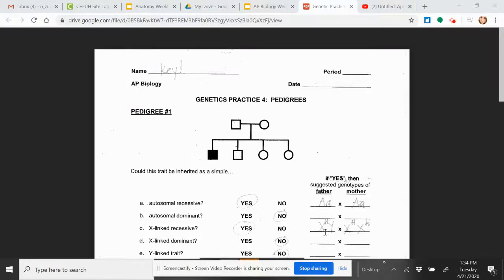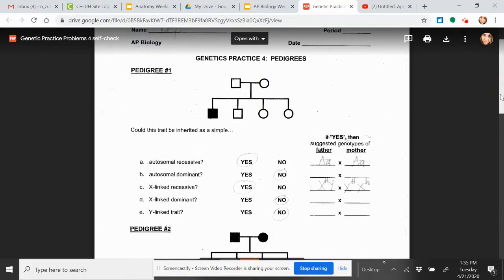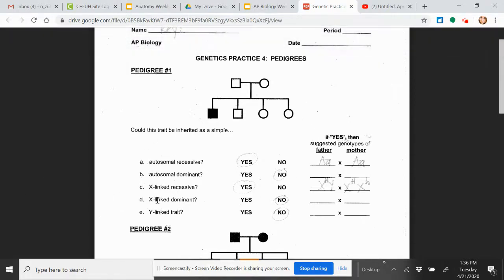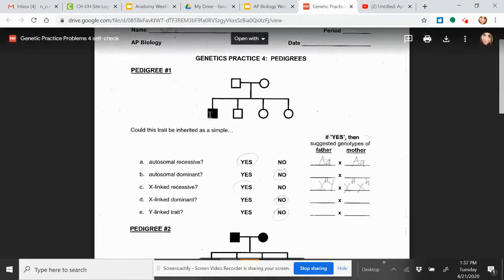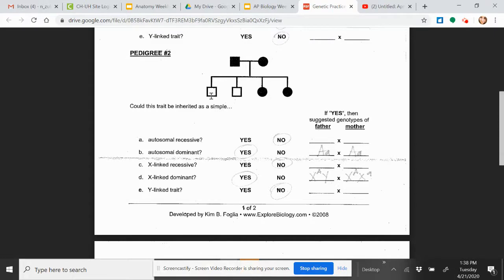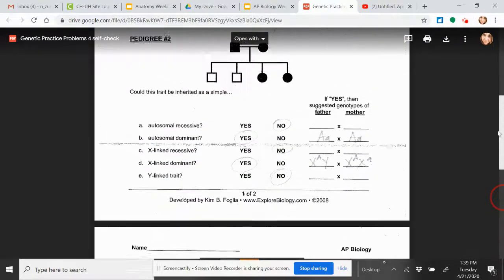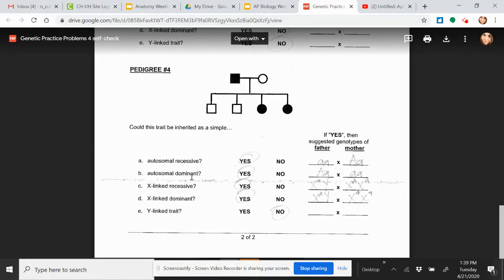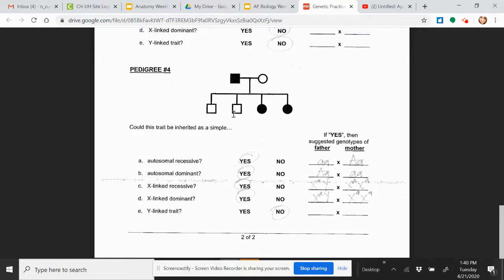Pedigree Practice Problems 4